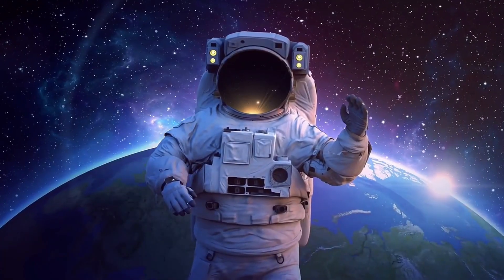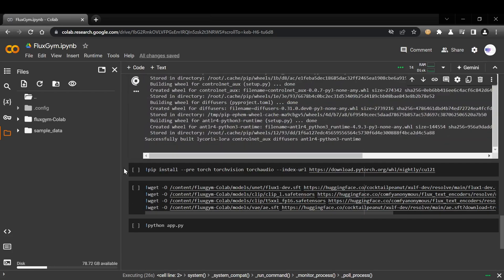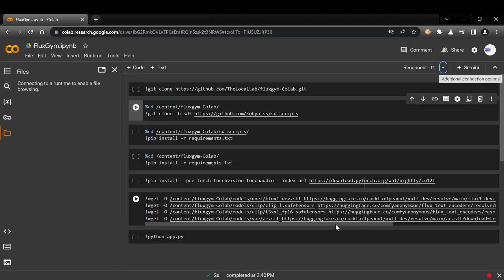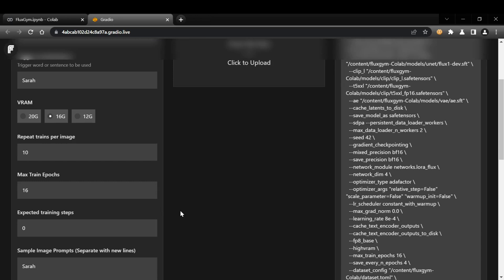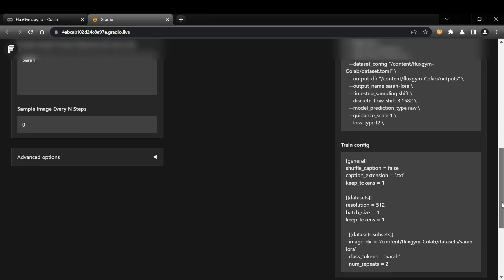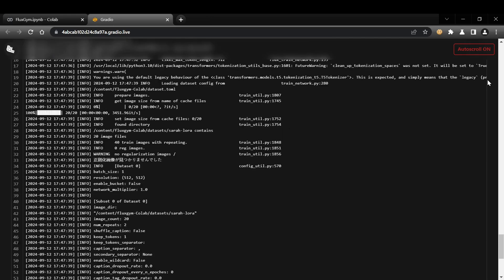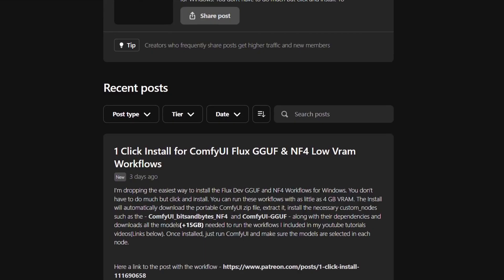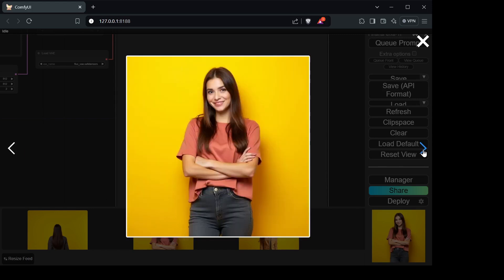Flux AI Lora Model Training In Google Colab – Easy FluxGym Tutorial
Learn how to create stunning AI art with Flux and custom LoRAs! Our free Google Colab tutorial makes it easy, even for beginners.

🔗 Links
👉 Want to reach out?

(TO USE LORA: Connect the GGUF model loader node to the Lora node, then connect the Lora node to the Ksampler node. Be advised that you will need to also make sure there's always Lora loaded to use the workflow. If you no longer want to use the Lora revert back to the default workflow.)

Flux AI
LoRA training
AI art generation
ComfyUI workflow
Google Colab
Flux Gym
Machine learning
Custom LoRA models